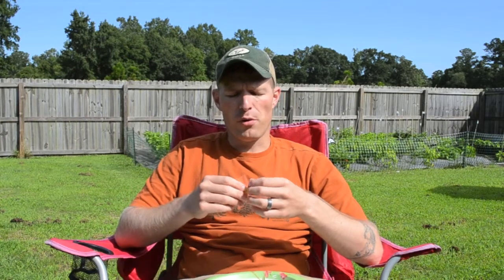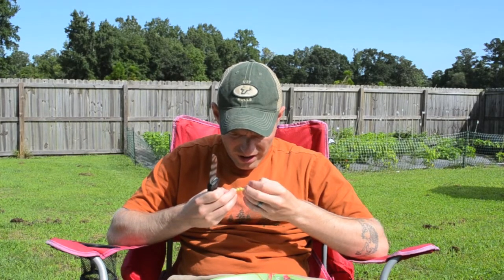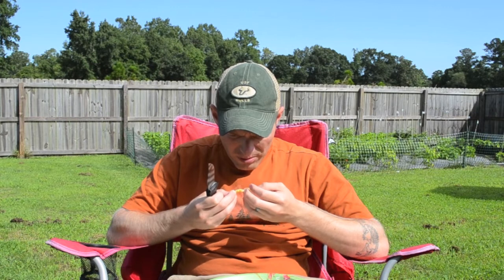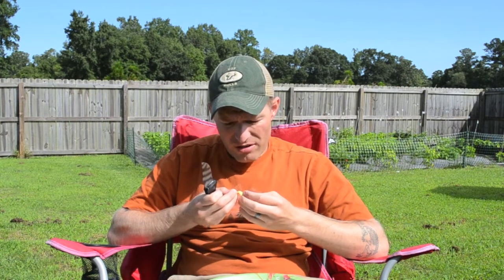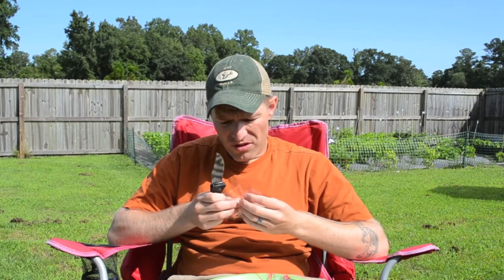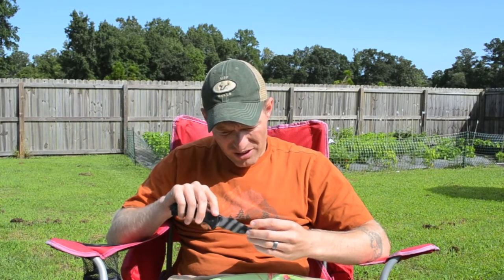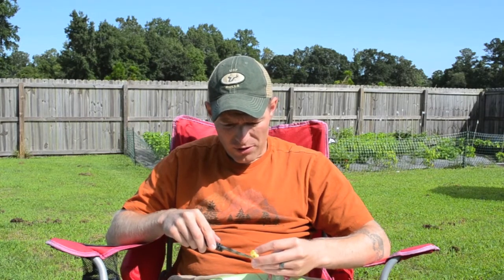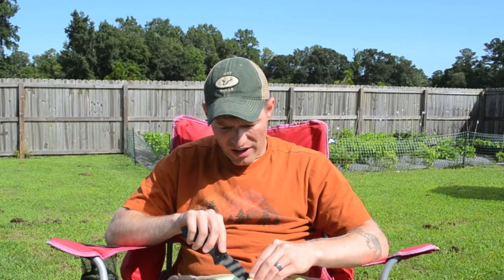Matt's Reviews: Ford's Murupi Amerela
Not all peppers are supposed to blow your head off, and some are just gonna give you enough of a burn to tell you...hey...im a pepper.  This one was just like that.  Relatively no heat but AWESOME flavor.

The Bottom line:  Awesome flavor, very mild heat.  A great choice for a ton of applications, but you are gonna need to put in the work.

On Heat. The heat was a bit stingy at first, but then gave me a mild steady burn on the tongue/lips.  It is comparable to most jalapenos, with some jals beating this outright.  I know that this is supposed to be somewhere in the 60K SHU range and jals are 2500-8ish.  But to me, this had a very mild burn that lasted a few minutes, tops.

On Taste.  Very VERY fruity, and an awesome after taste.  Absolutely nothing bad to say on flavor.

On Vigor and Production. Everything I have seen has shown that these are great producers and put out a ton of pods.

Heat: T5
Flavor: T1
Production: T1

This pepper would work well in a sauce or fresh applications.  You are just gonna have to work for it!